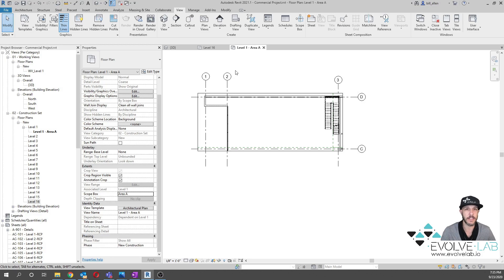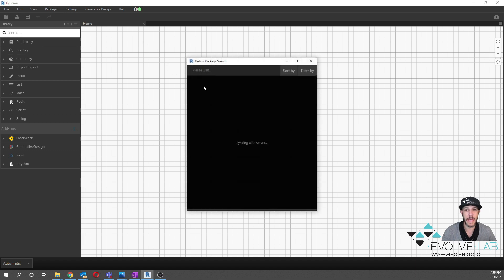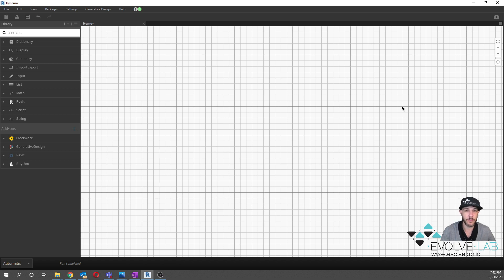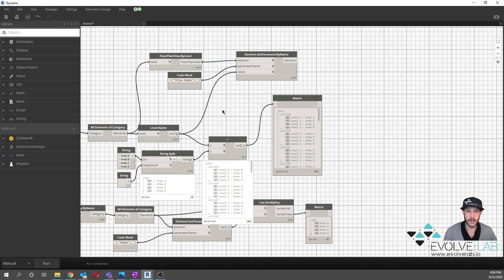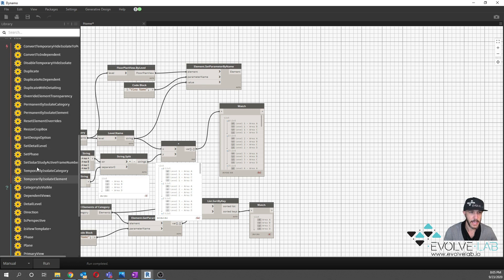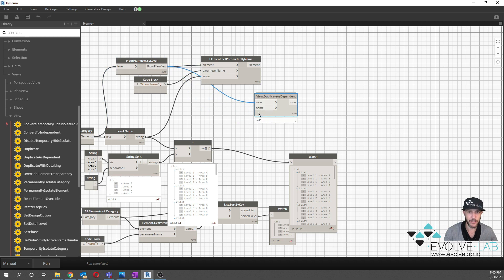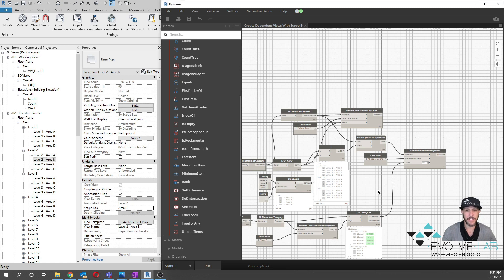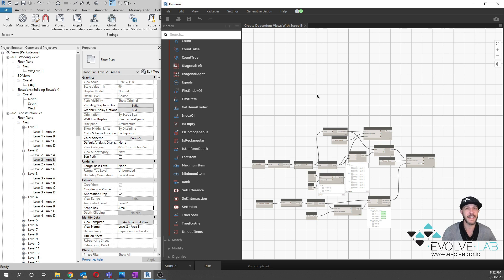Auto-Documentation With Dynamo! Part 2 - Creating and Assigning Dependent Views to Scope Boxes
In this free dynamo training, we will look at how to automatically create parent views, dependent views, and assign scope boxes to dependent views in Revit with the power of Dynamo. Clockwork Package needed.  If you are interested in downloading the dynamo script, you can access it on our website under